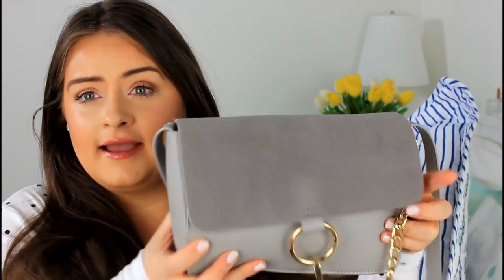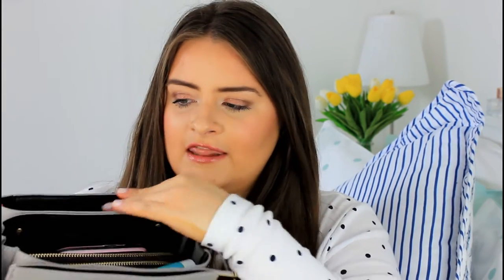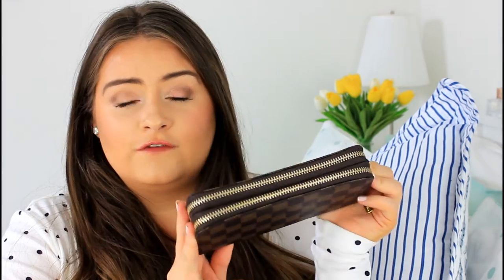What's In My Bag? ♡ Chloe Faye Dupe!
Hi lovely, I have been wanting to film this What's in My Bag video for the longest of time, so I have finally done it. I'm so excited to share with you what I carry in my everyday day. I hope you will like my What's in My Bag video.
xo, Jodie

❤️ COME AND SAY HI ON MY OTHER SOCIALS ❤️

Hi Guys! My name is Jodie. I'm just your regular gal from Scotland with a BA in Media. I also have a huge passion for makeup and love doing videos on YouTube! On my channel you will find a variety of videos such as; makeup tutorials, hauls, reviews, first impressions, lip swatches, routines and the occasional chit chat vlog.
If I'm not on the Tube you'll either see me bopping along to my favourite music, watching the soaps or snuggled up with a good book!
xo, Jodie